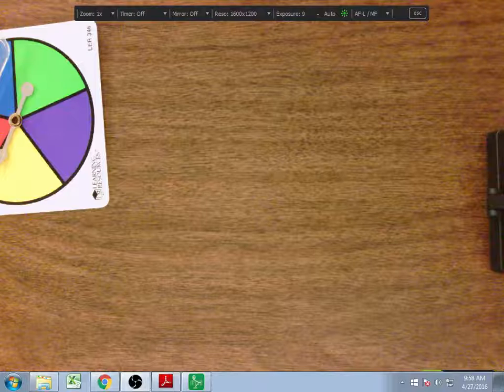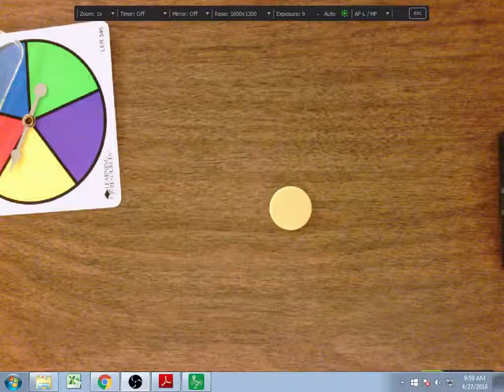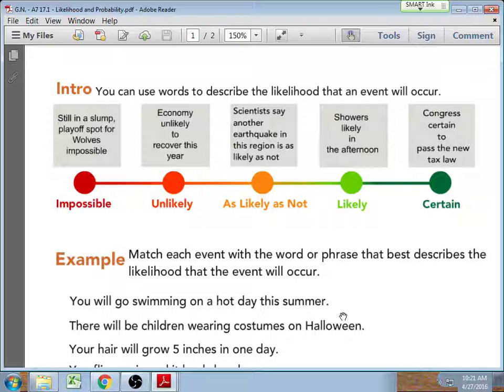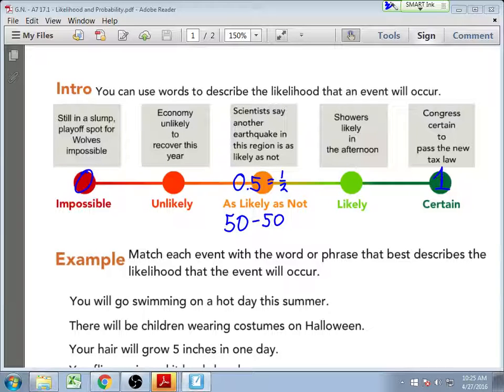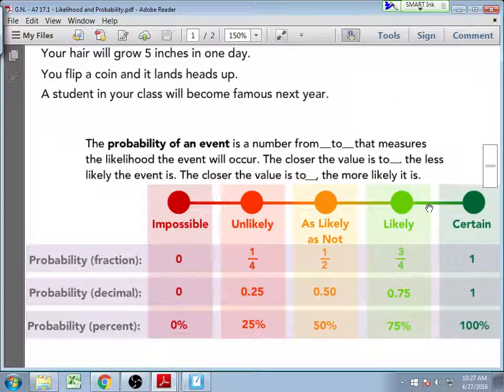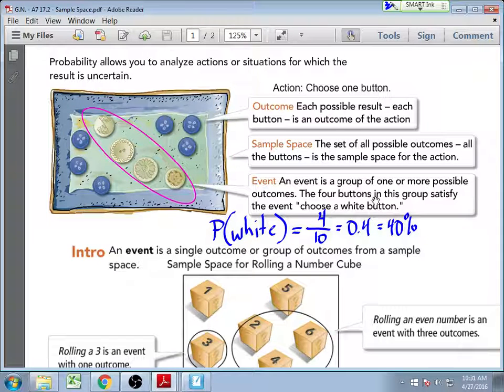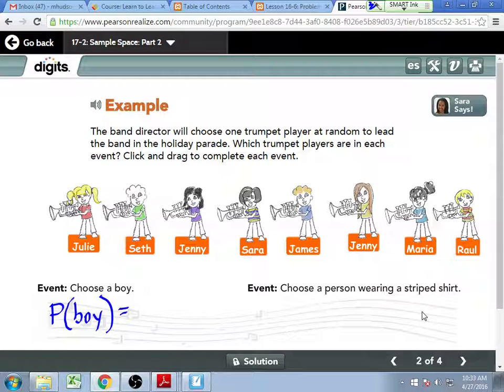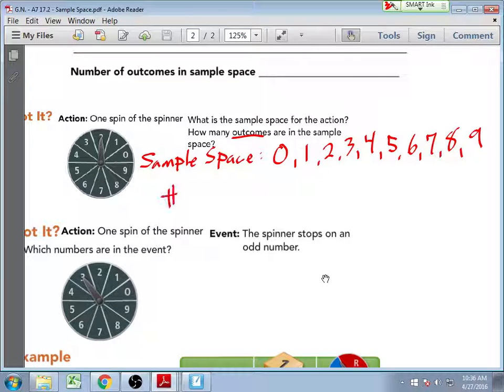A7 - Probability "Hook" - Examples with Coins, Spinners, and Cards